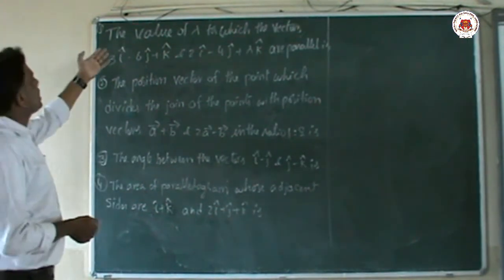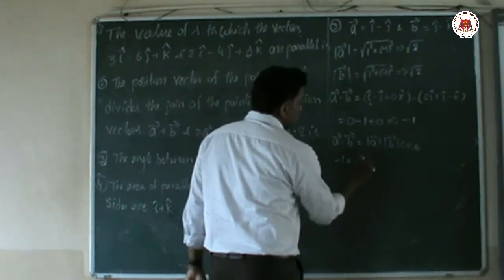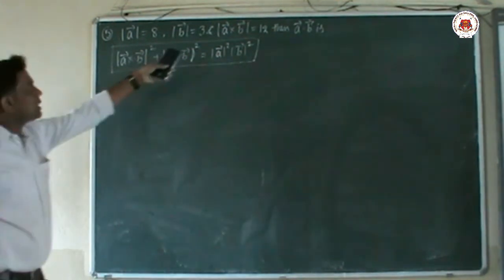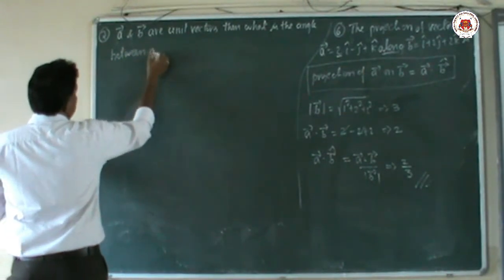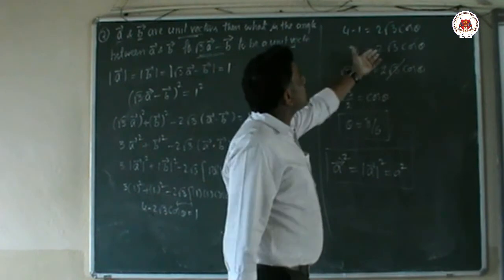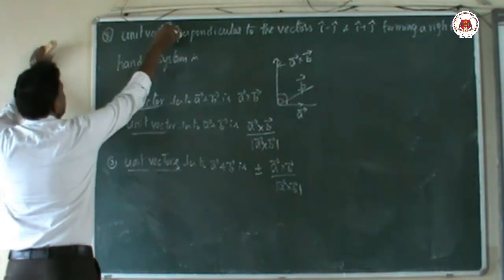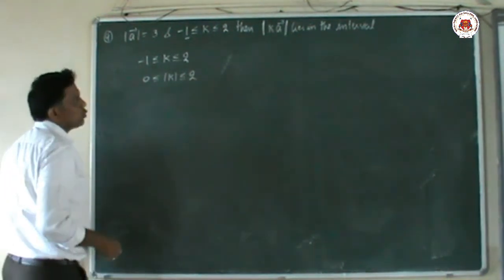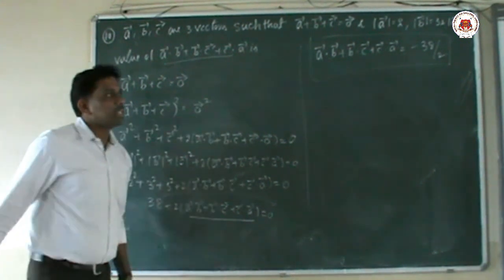PU II MATHEMATICS CET/NEET